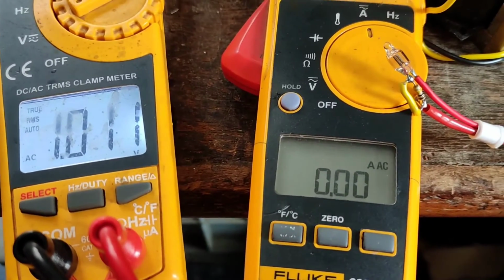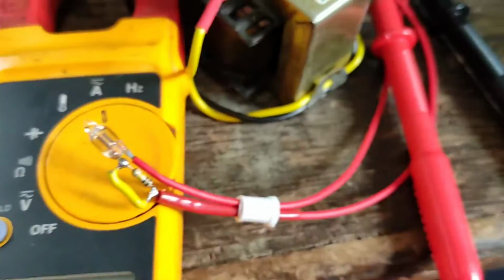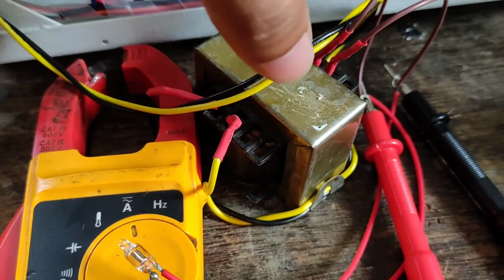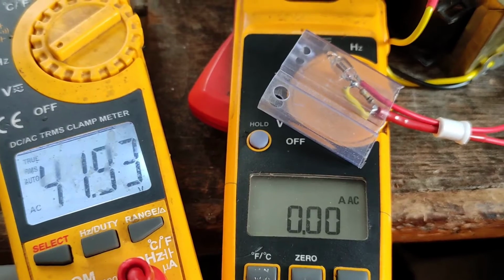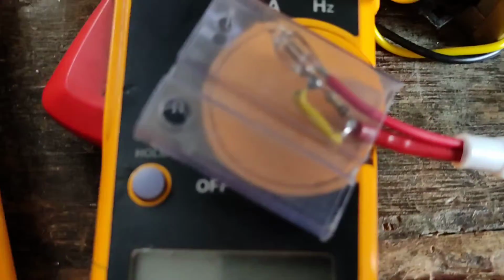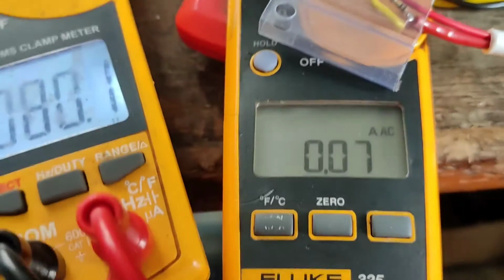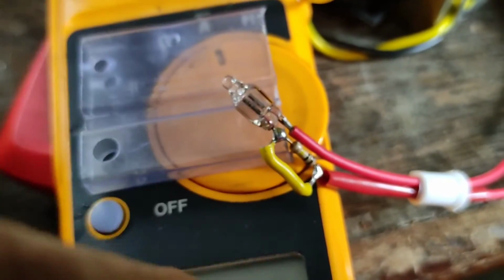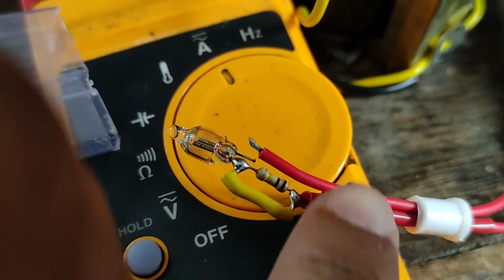IE179: NEON bulb connected to 230V AC mains without resistor!